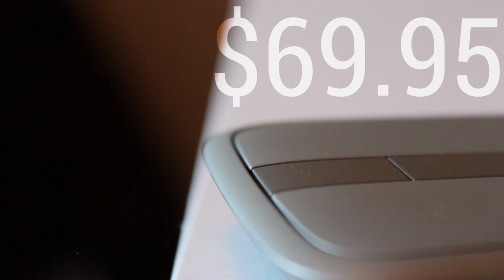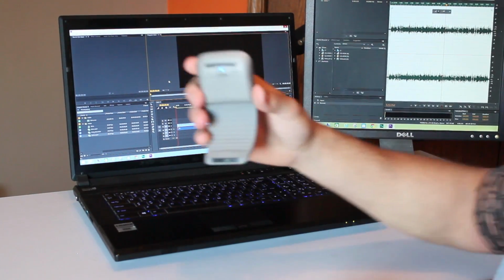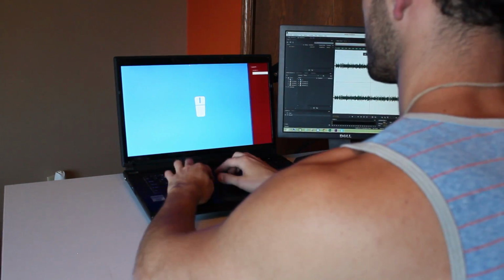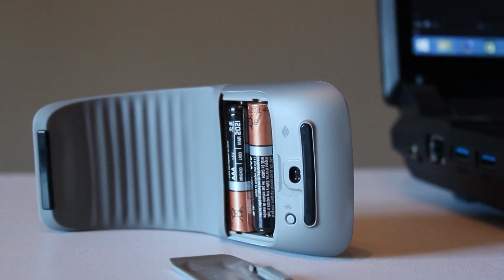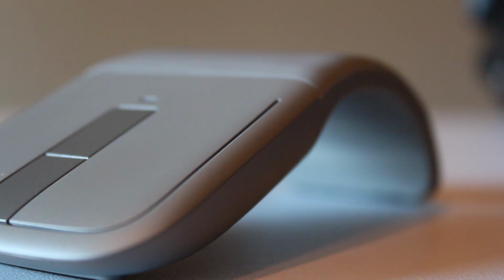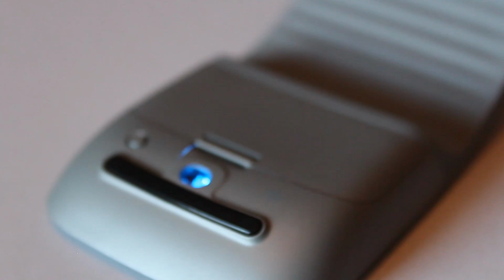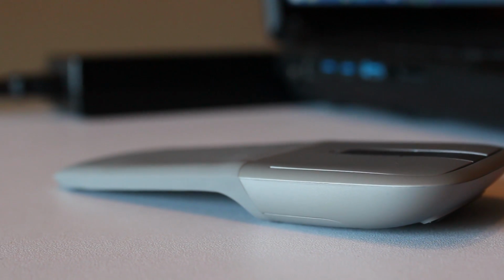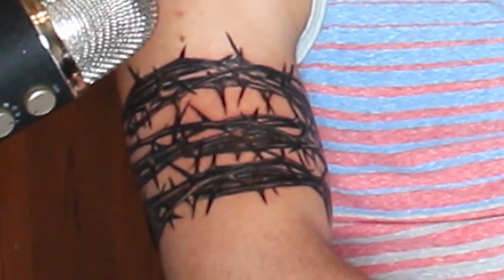Microsoft Arc Touch Bluetooth Mouse Review!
Let's check out a sweet mouse!
Remember to forget to unsubscribe if you enjoyed!
Also +1/Share and stuff :)